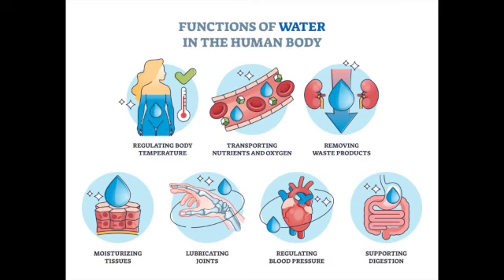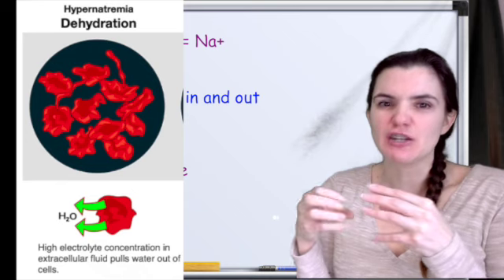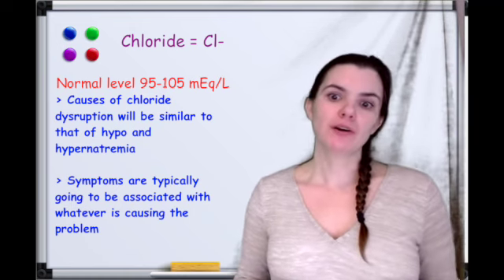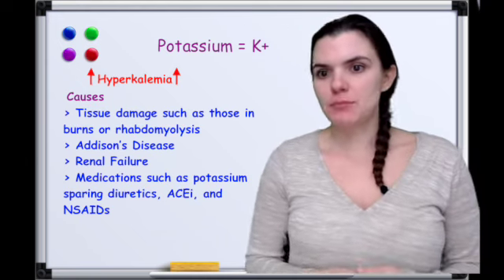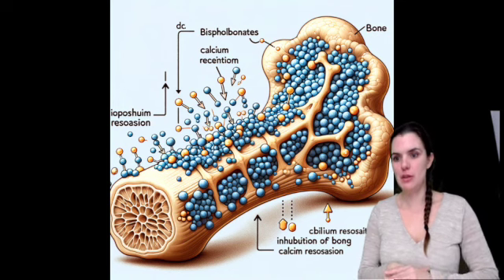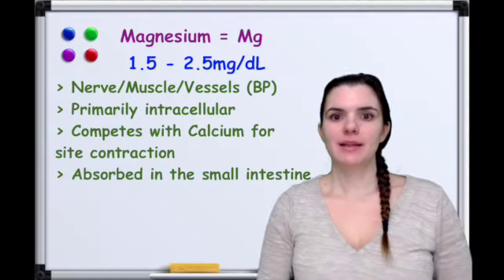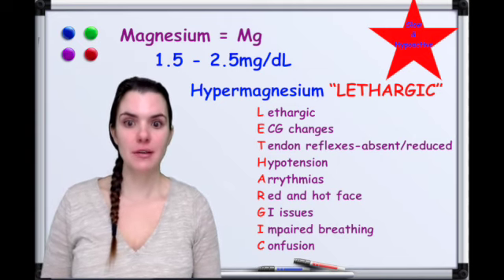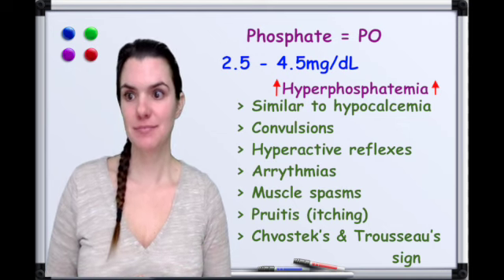Fluid and Electrolyte Balance for nursing students